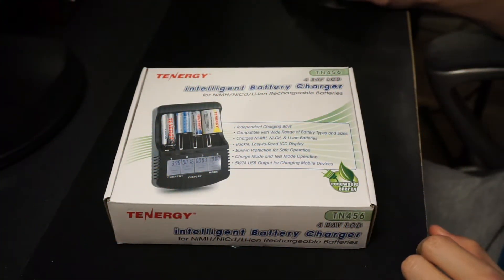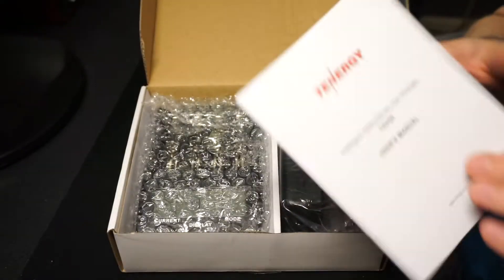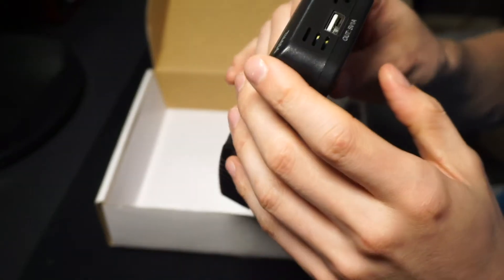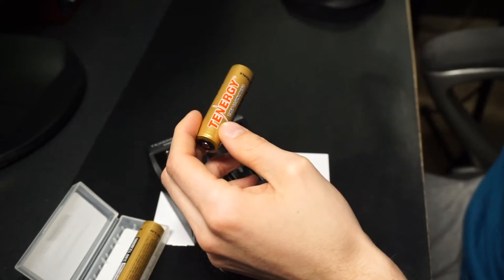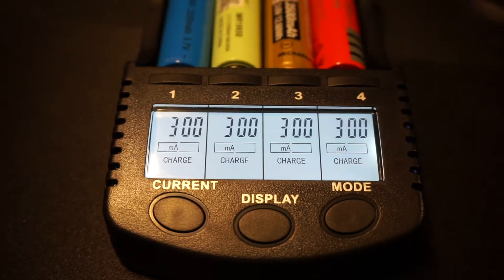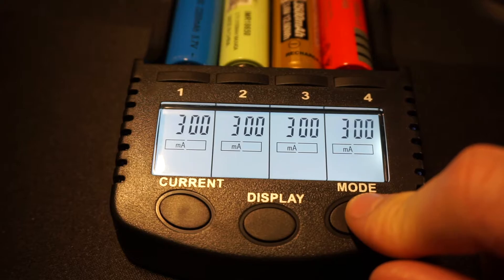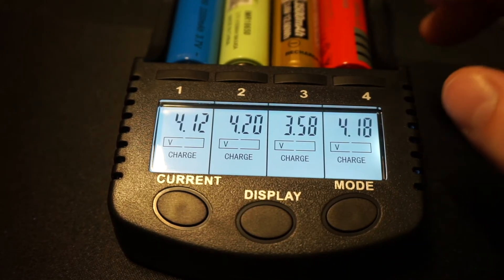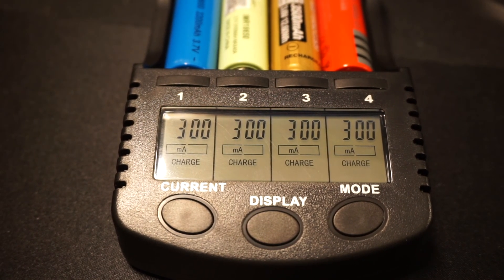Tenergy Intelligent Battery Charger Unbox/Review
I got this charger from Amazon and would love to show everyone how it works! It can charge so many batteries and let you see so much information about the batteries itself and also change how the battery is charged.

Tenergy TN456 Intelligent Universal Digital Battery Charger